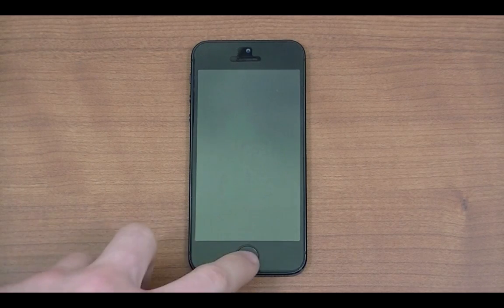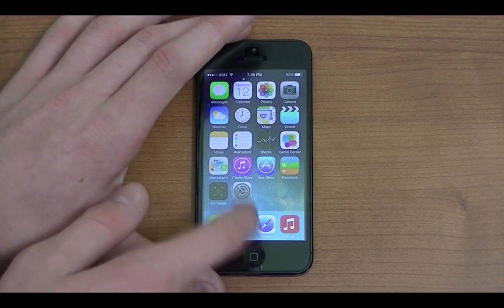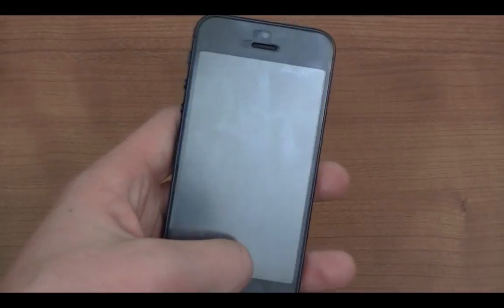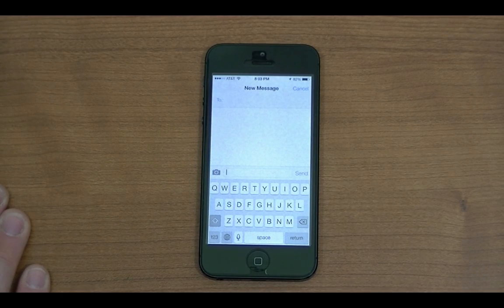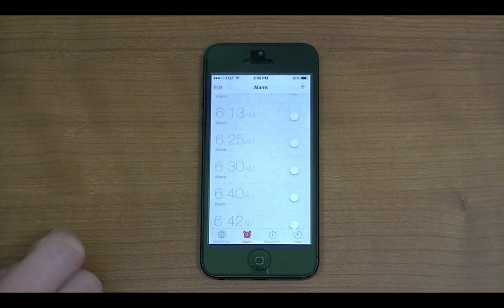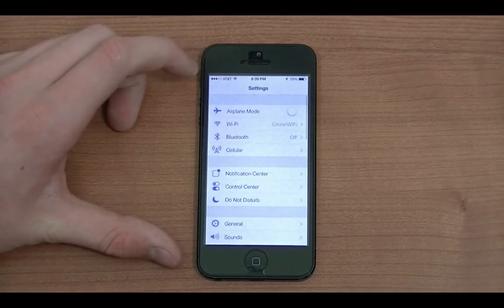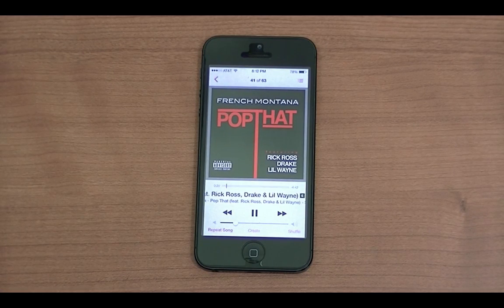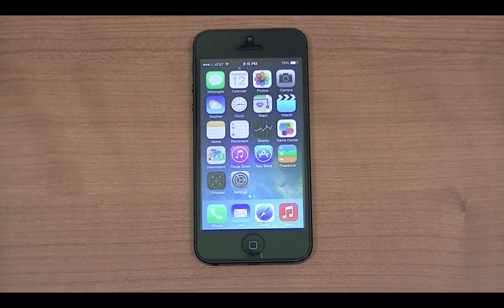iOS 7 - First Look & Full Review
In this video, we take a closer look at Apple's next geneation of their mobile operating system, iOS 7.